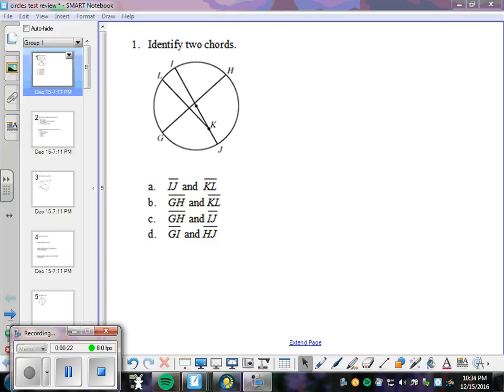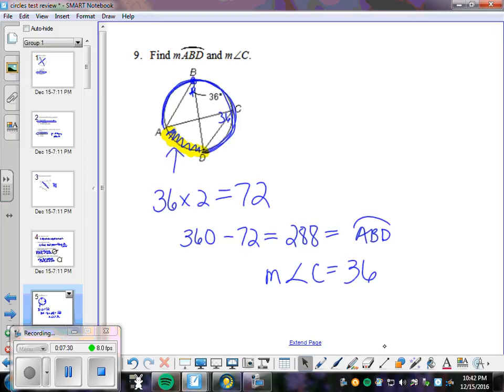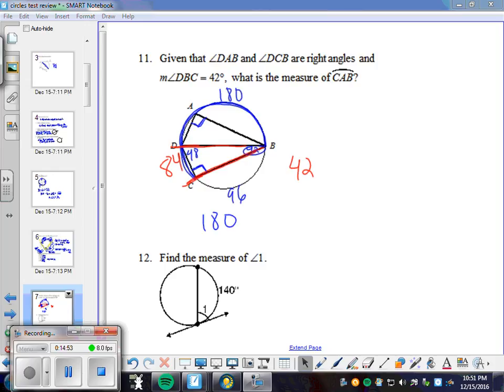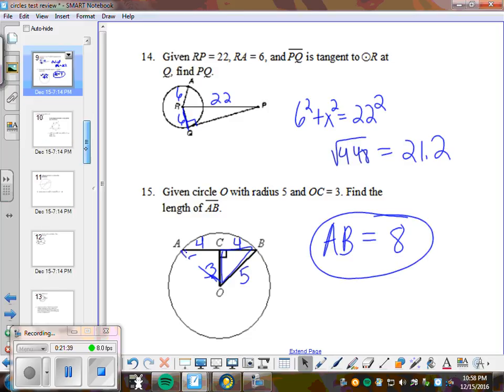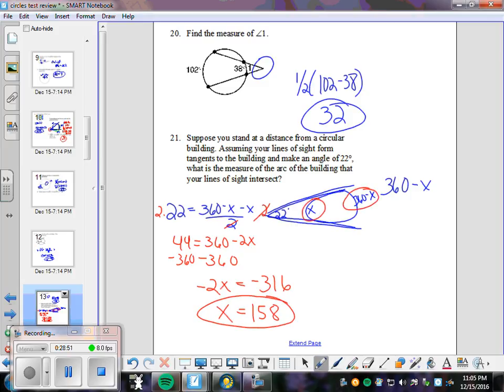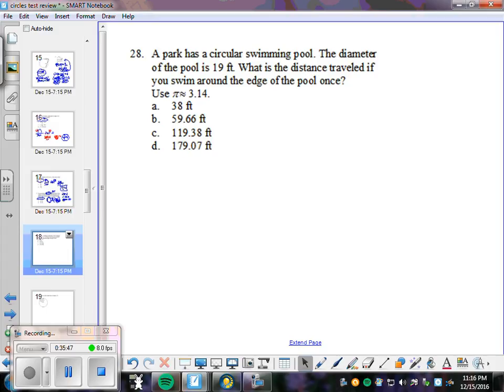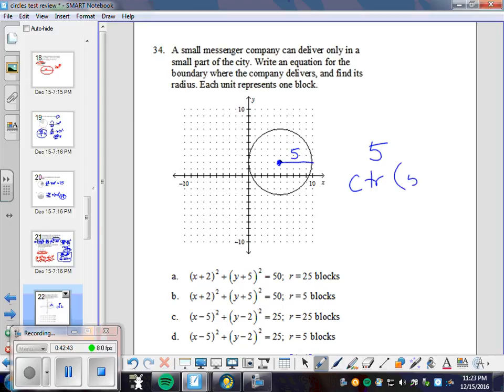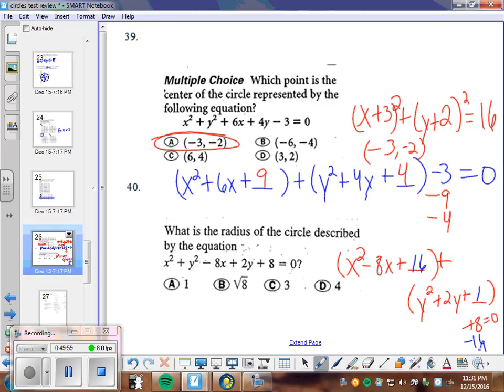Unit 6 test review